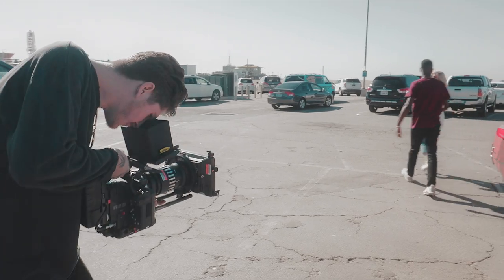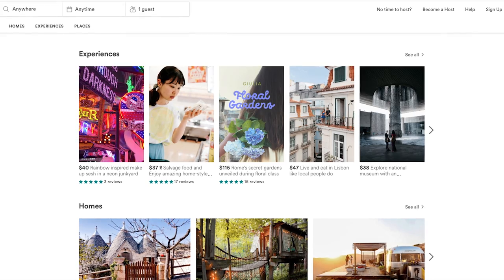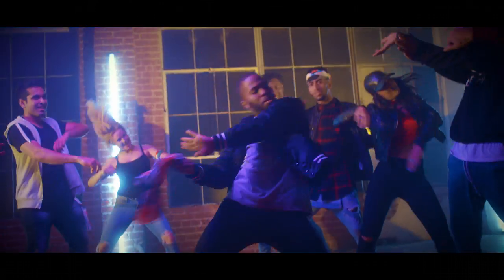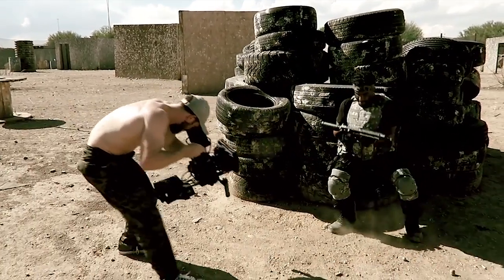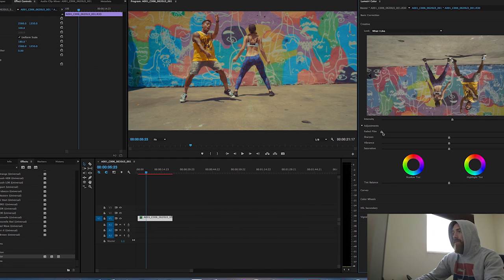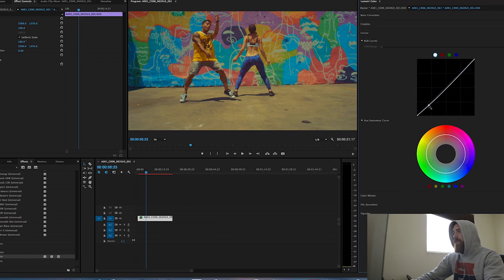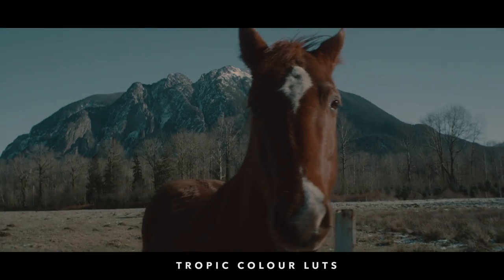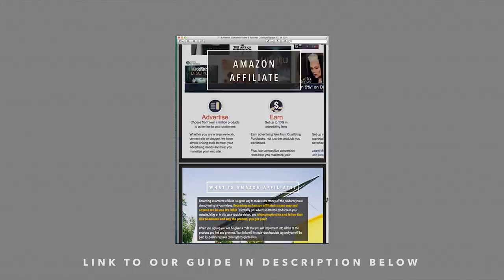5 Tips For Making BETTER Music Videos!!!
DP: @Thomas.Taugher

»CAMERA GEAR USED IN THIS VIDEO:
CAMERAS:
Canon 1dx markii

FILTERS:
77mm Tiffen ND Filter Set
82mm Tiffen ND Filter Set

RIGS:
Francier Fluid Head Tripod

ACCESSORIES:
LED Light
Full Frame Sensor Cleaner swabs

Our best advice and tips on how to make a better music videos!